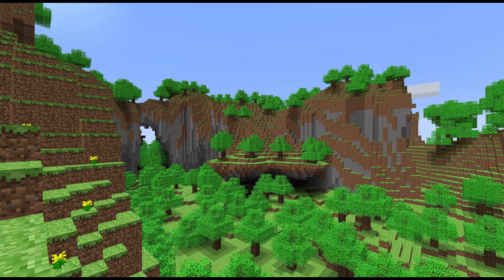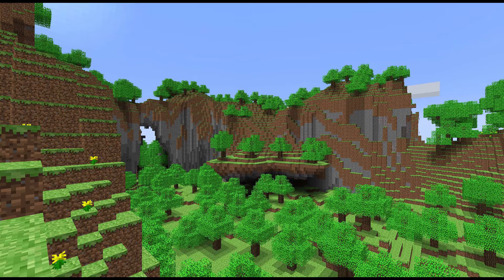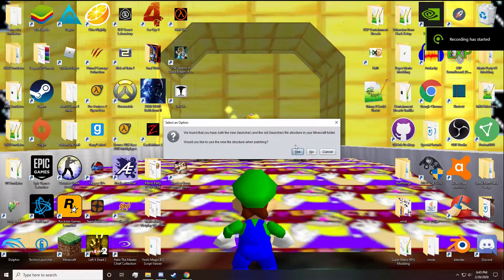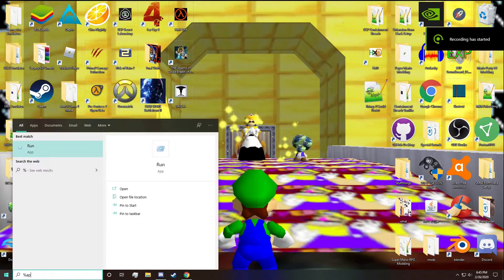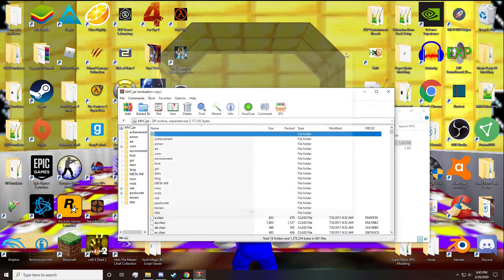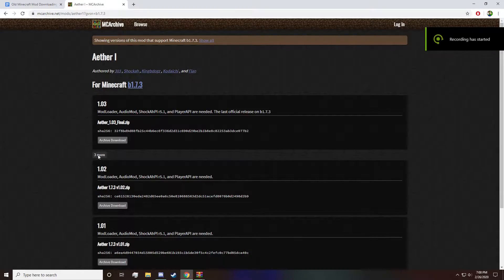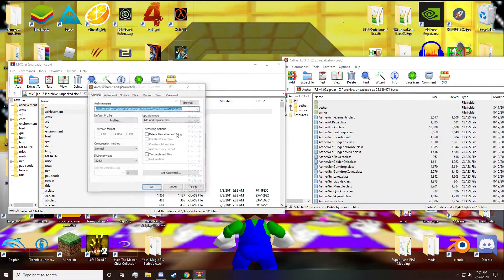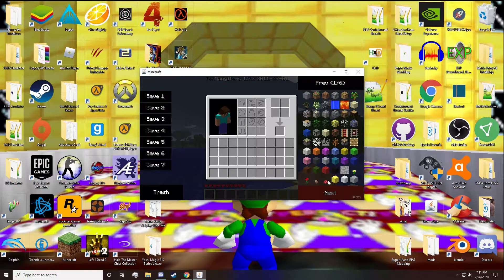How to Install Mods For Older Versions of Minecraft (no longer works seek new method)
I show you a method to install mods in old versions of Minecraft.